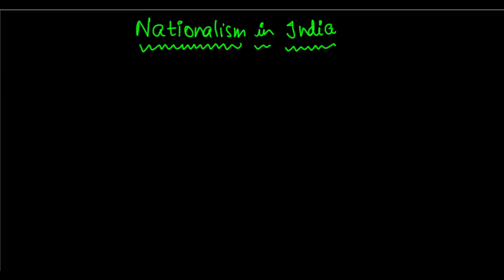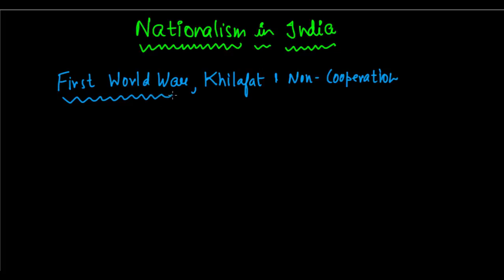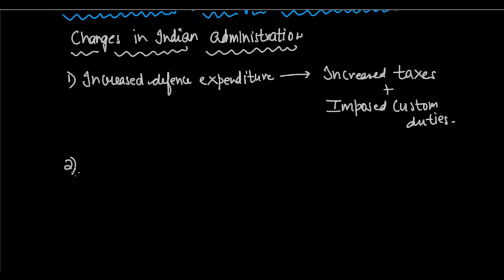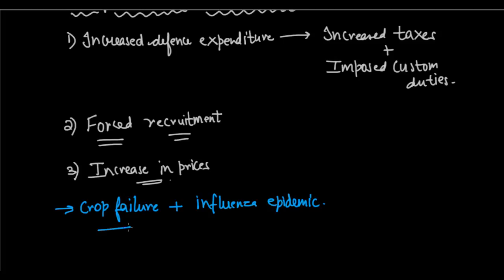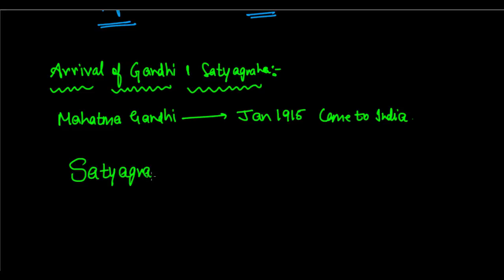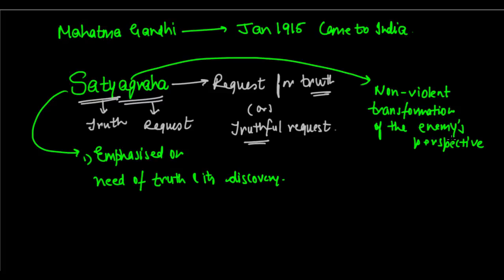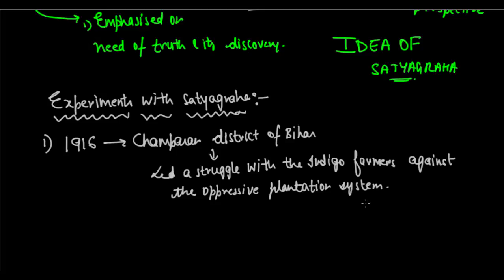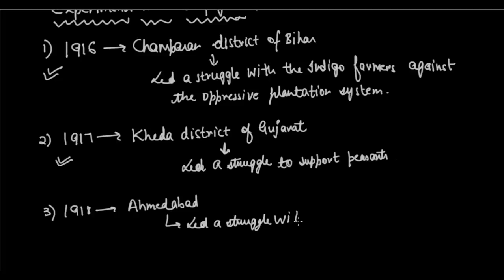Class 10 Nationalism in India-First World War, Khilafat and Non Cooperation (1)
This video lesson begins the chapter 'Nationalism in India', which is a part of the SA 2 portion for Class 10. It talks about the important of nationalism, and how nationalism developed in India. It then begins the first unit of the chapter, talking about the effects of the first world war on India, Idea of Satyagraha and Mahatma Gandhi's experiments with Satyagraha.